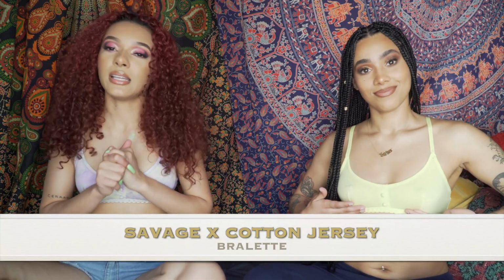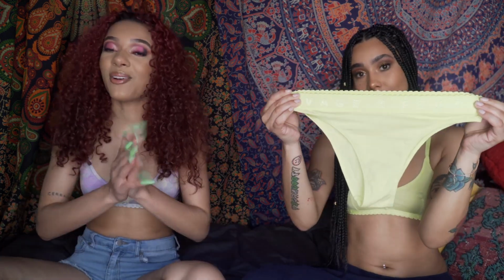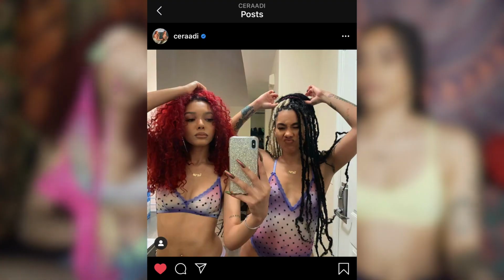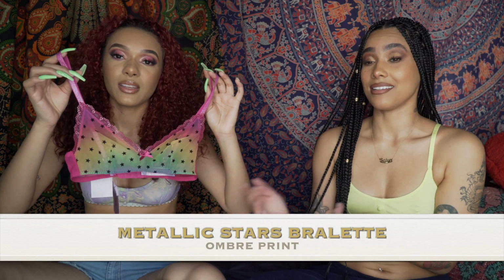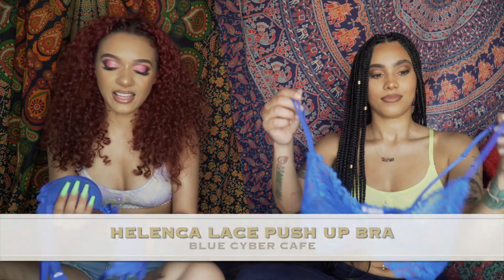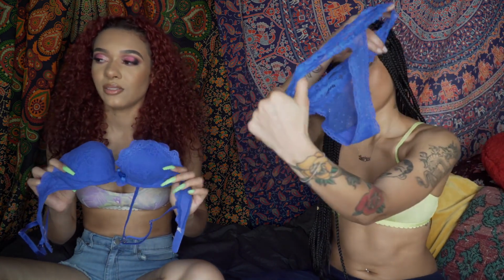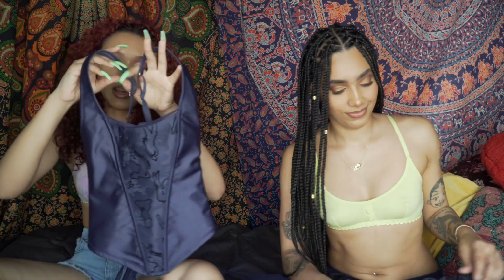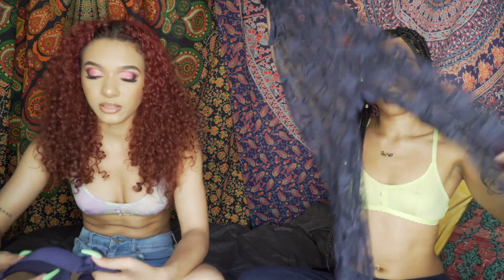Stay At Home W/ Ceraadi - Savage X Try-On Haul | SAVAGE X FENTY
Stuck in the house? Enjoy this Savage X Fenty try-on haul w/ the OG Ambassadors, Ceraadi!

Keep up with Savage X Fenty on our other channels and get to shoppin’: